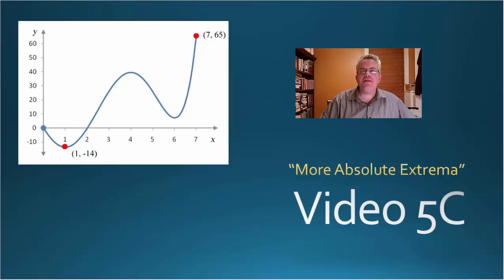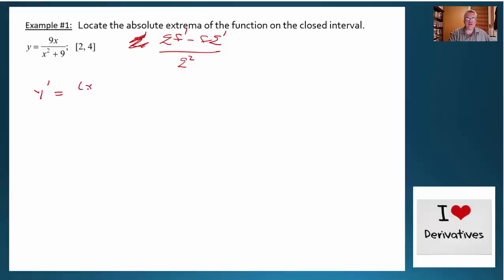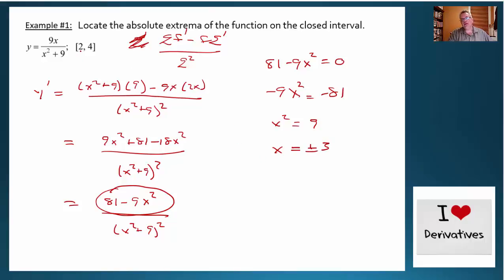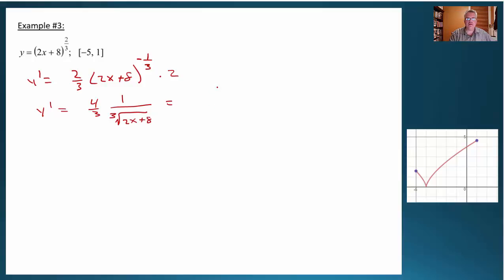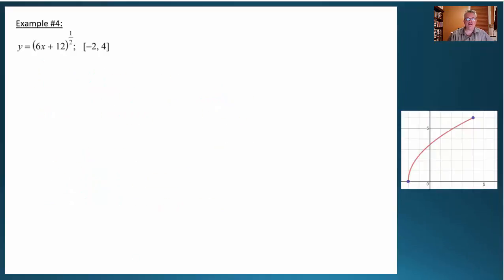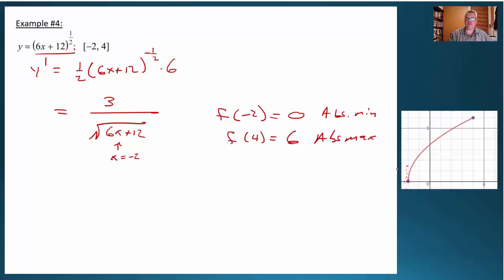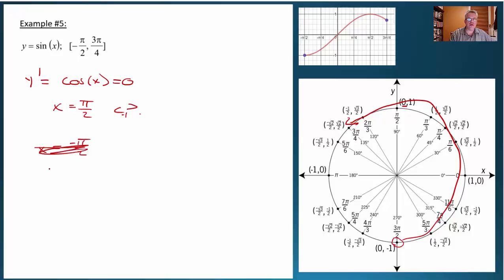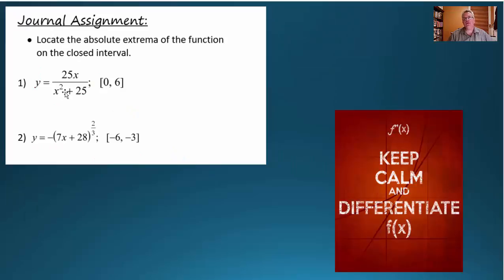Video 5C More Absolute Extrema